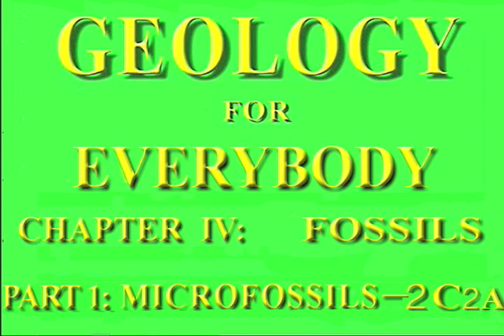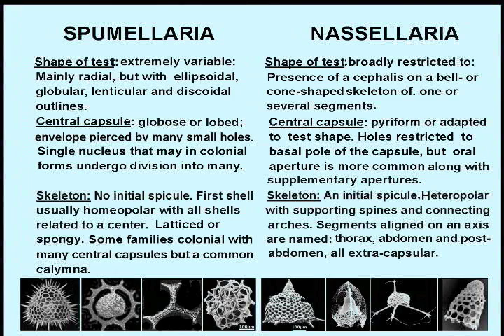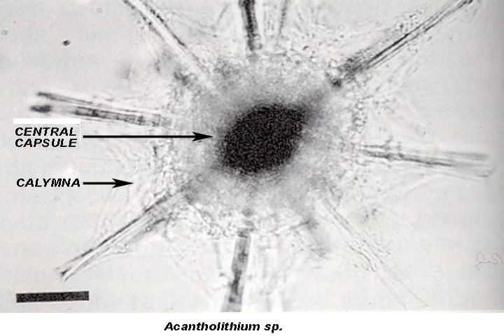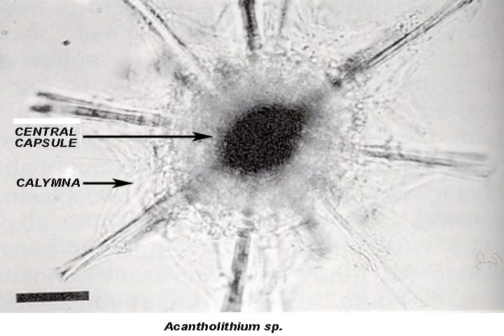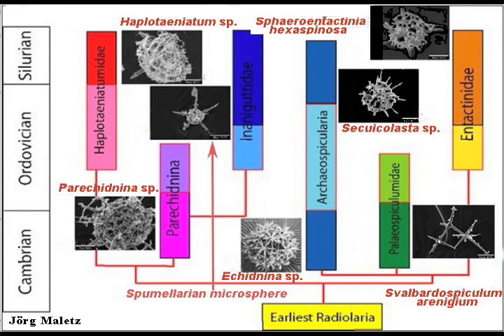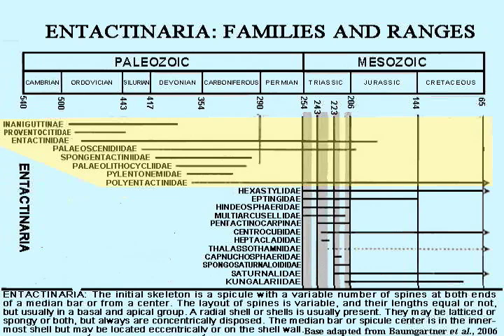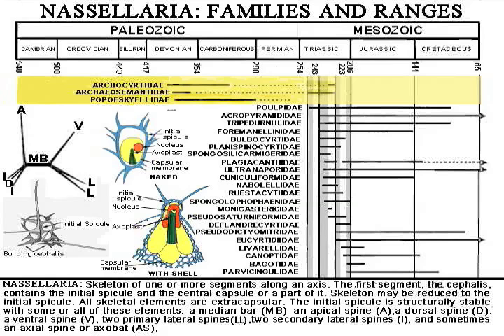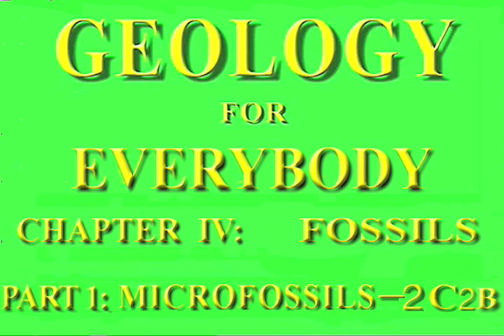2C2a Paleozoic Radiolaria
Radiolarian basic classification, structure and anatomy; Paleozoic families and ranges